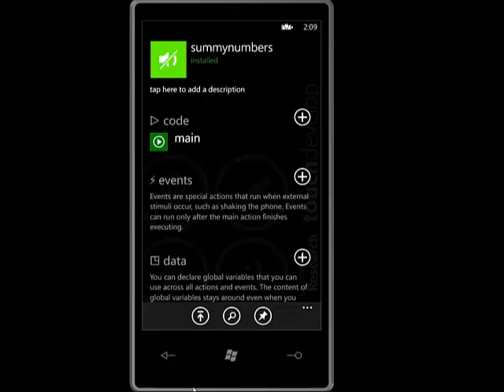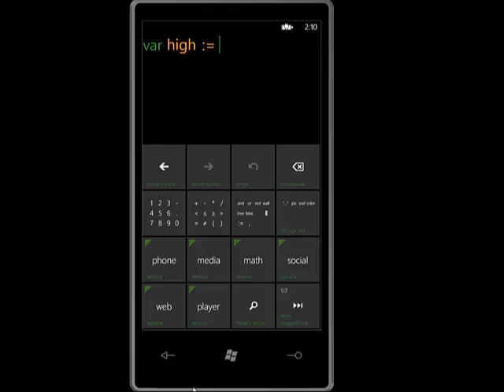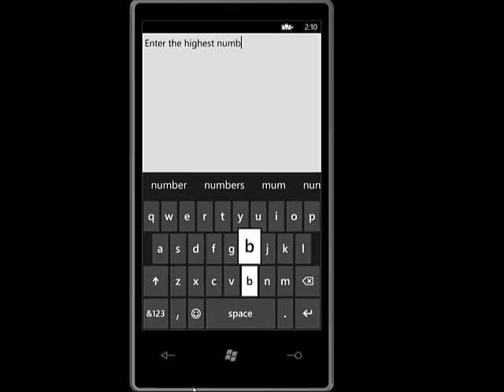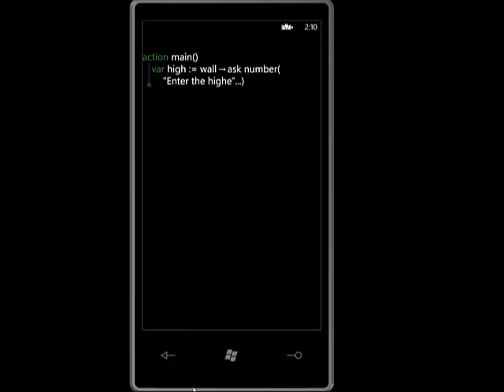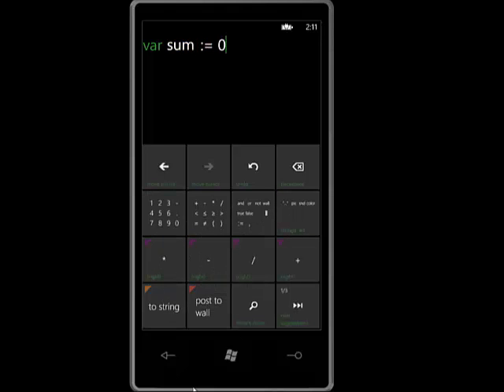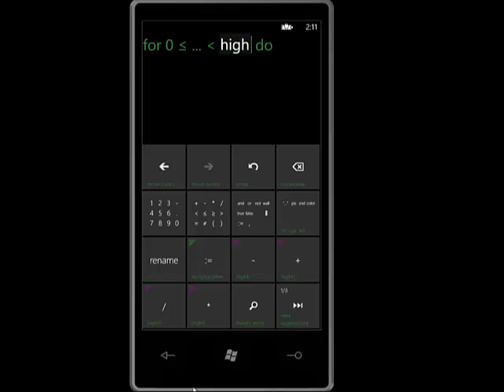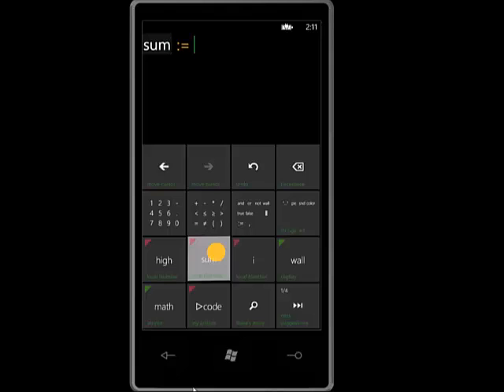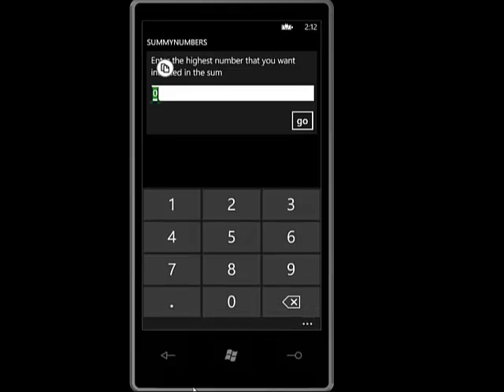SumMyNumbers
Via for-loops, a sum is calculated using all numbers from 0 to a number input by the user.